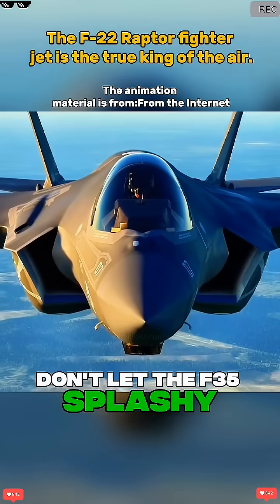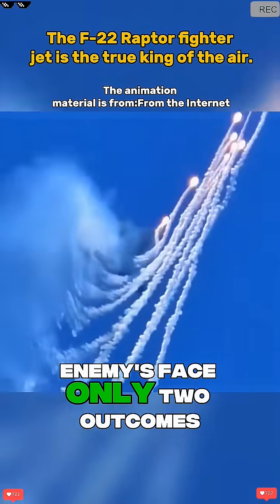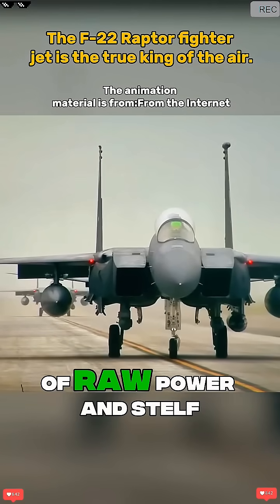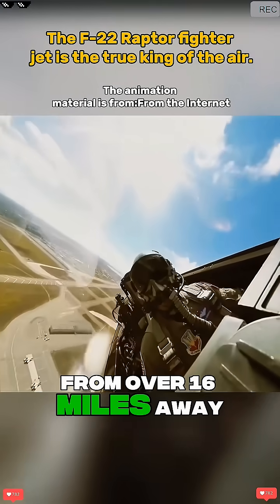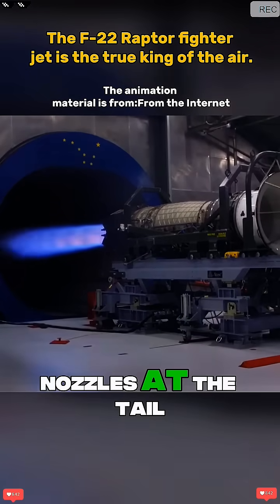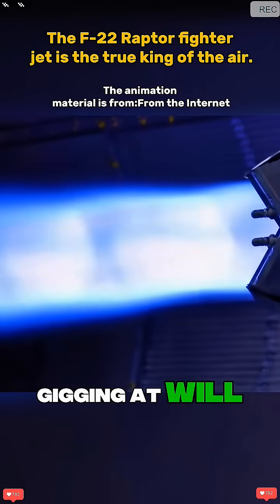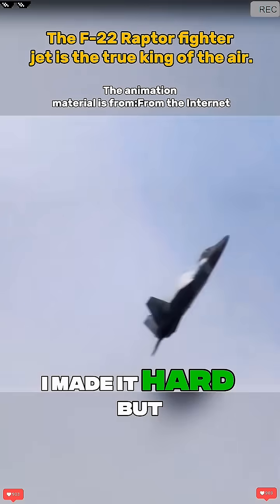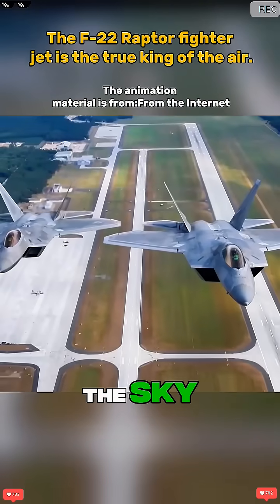The f22 raptor fighter jet is the true king of the air#education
✈️ F-22 Raptor — the true King of the Air
With unmatched stealth, supercruise, and extreme agility, the F-22 dominates air superiority missions and remains one of the most feared fighters ever built. Designed to control the skies—before enemies even know it’s there.

Optimized hashtags

jet and military planes
military aircraft song
f14 fighter jet
a380 kneeling plane
osprey aircraft
aviation explained
learning through song
aircraft facts
military planes
aviation education
planes song
educational music